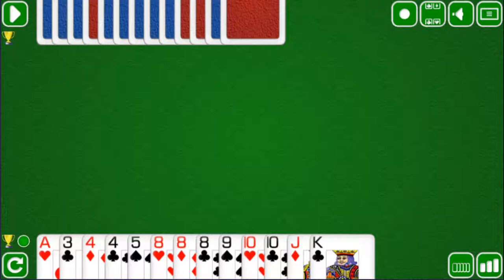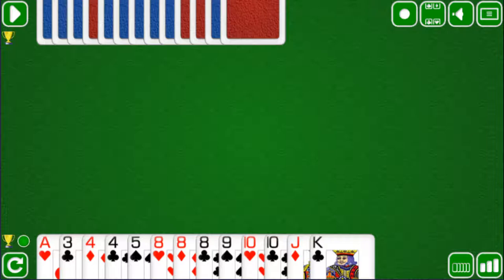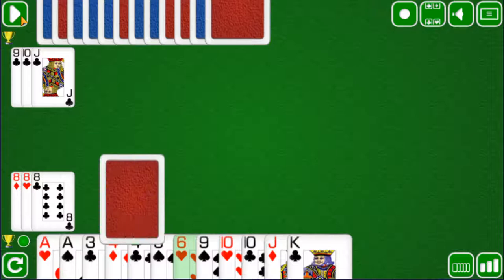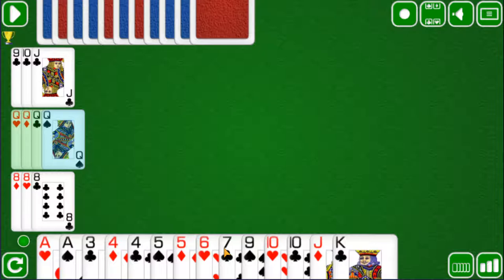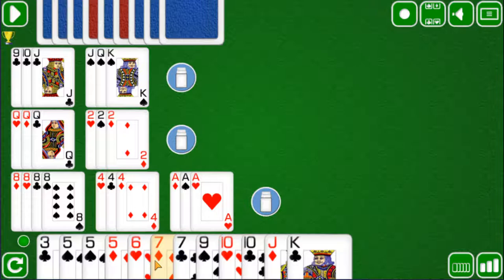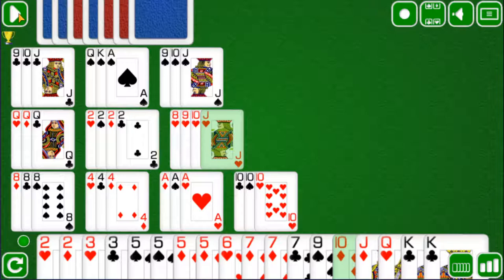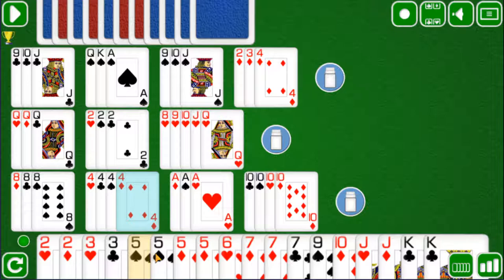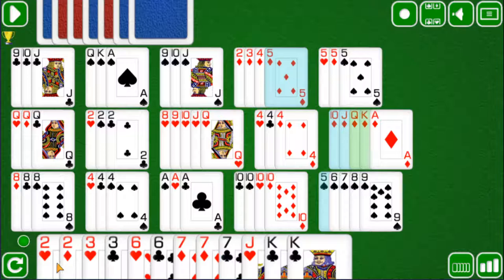How to Play Machiavelli